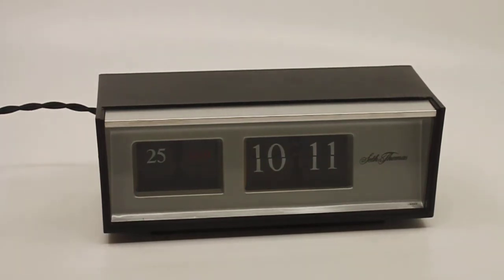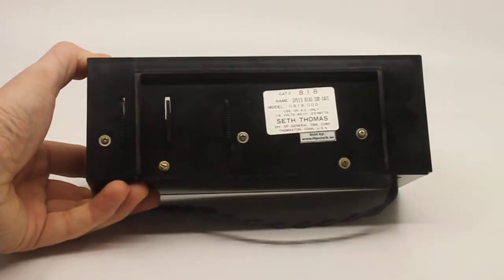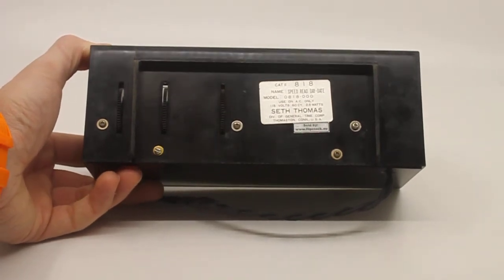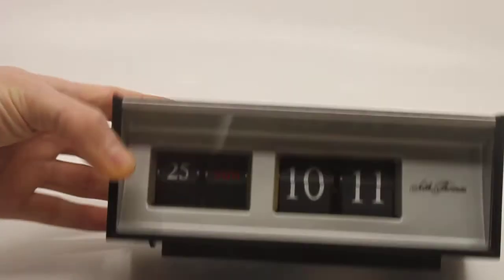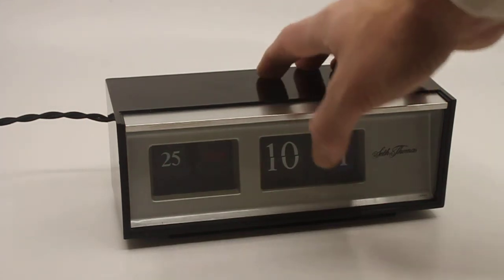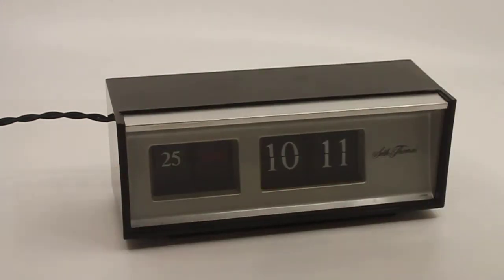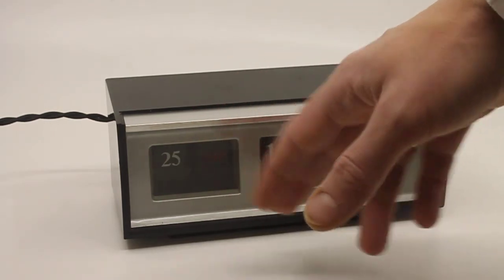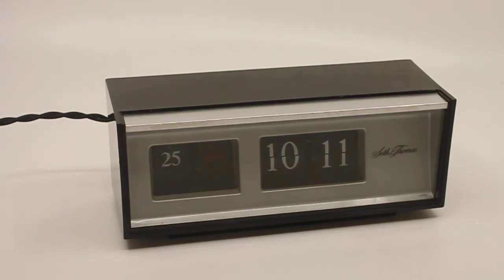Seth Thomas speed read day date flip clock